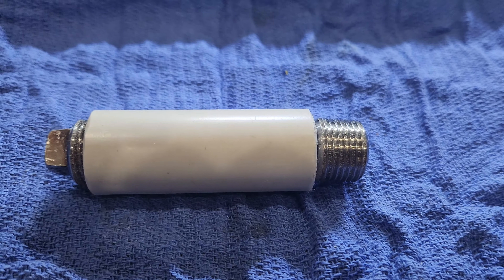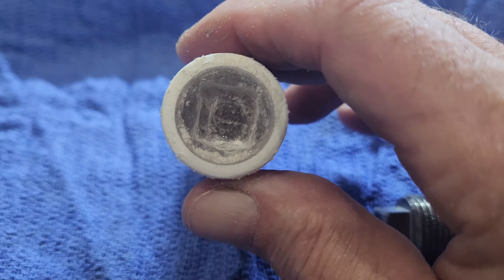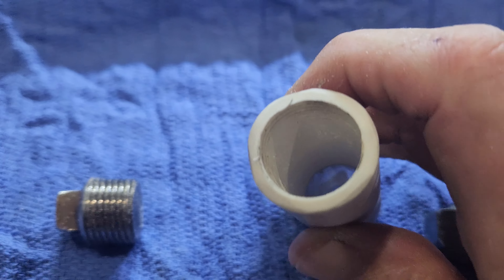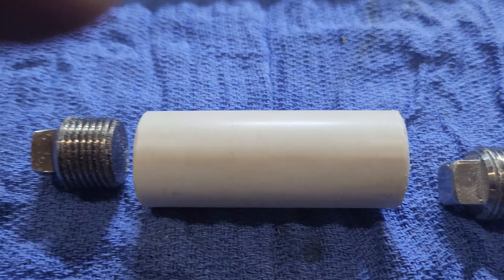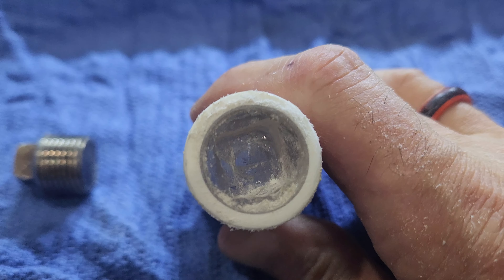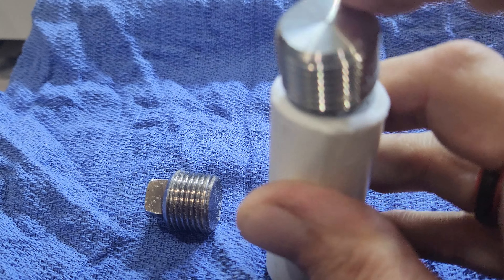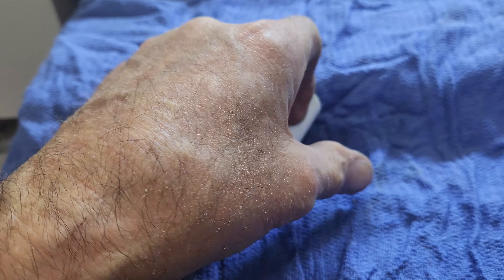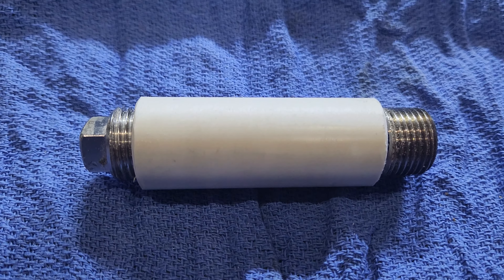February 13, 2024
Home-made drain plug wrench